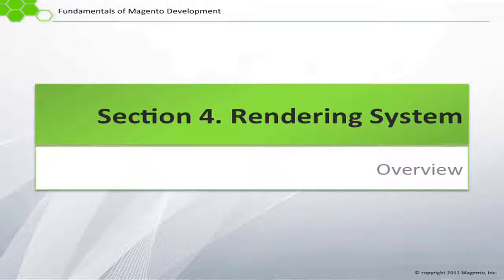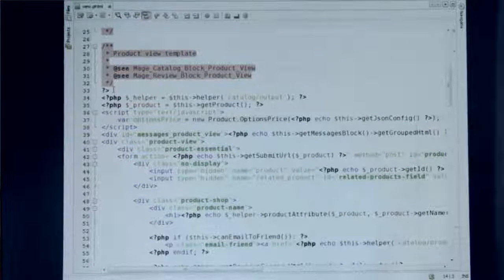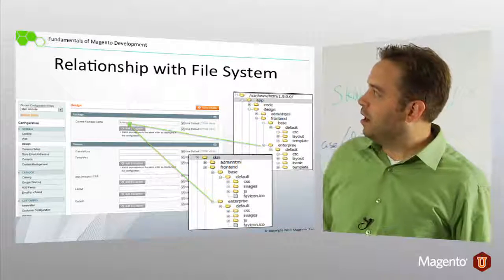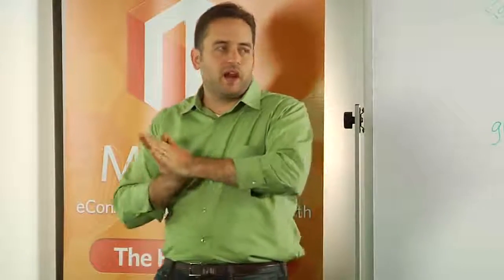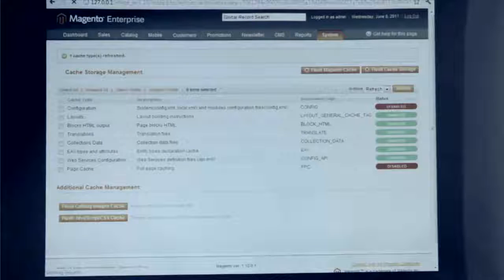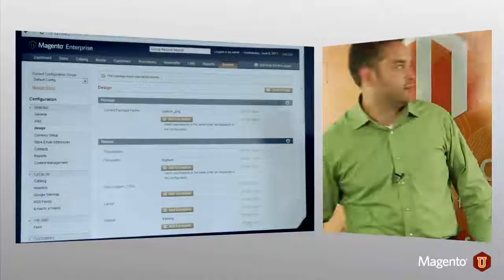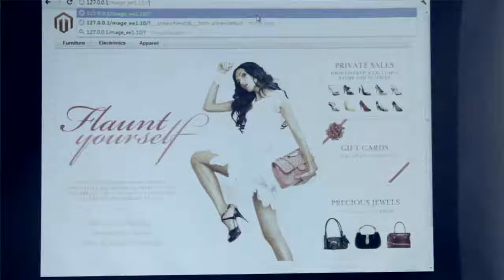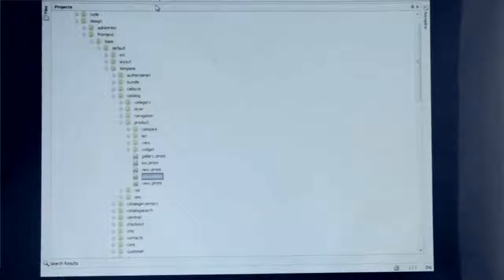Section 4 Rendering System Overview